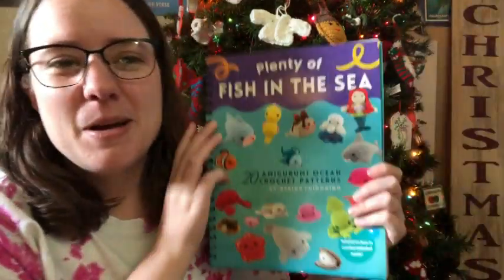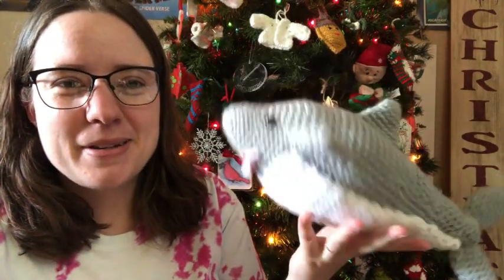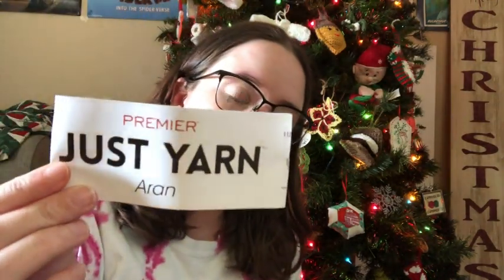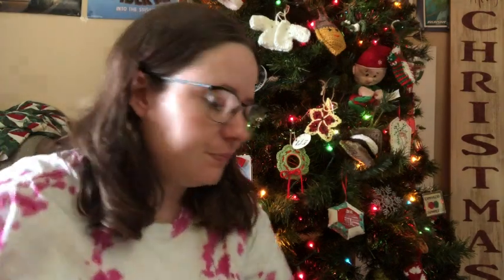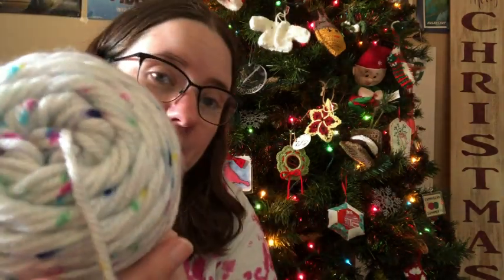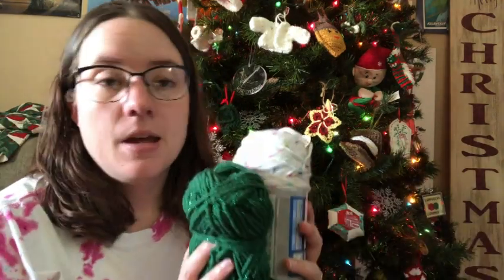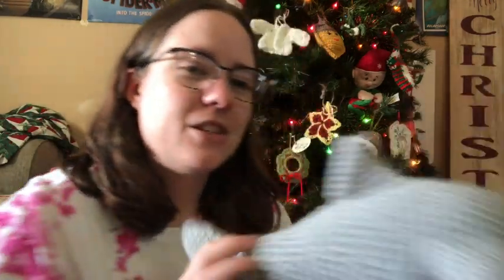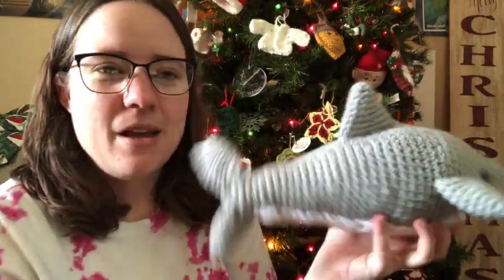Whatcha Working On Wednesday | WIP Wednesday!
Happy Mail
Ella Roberts